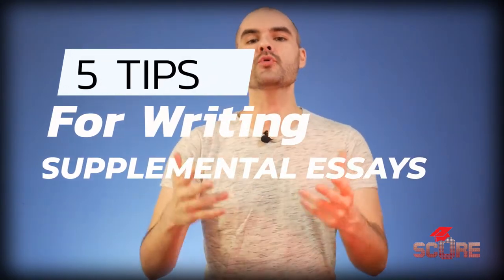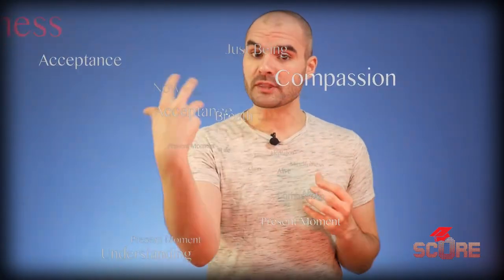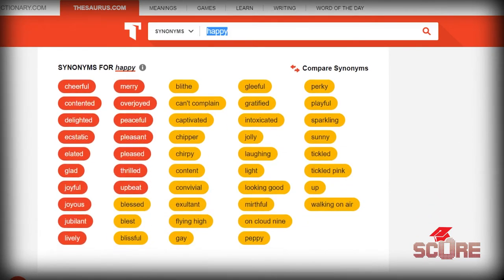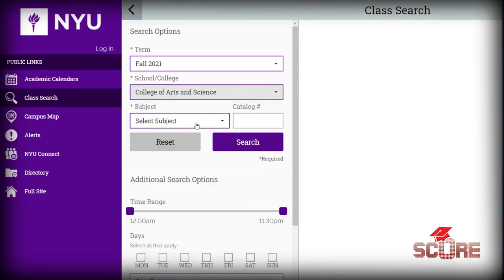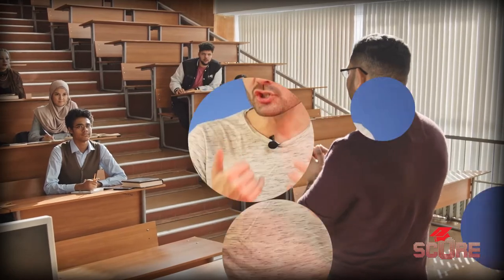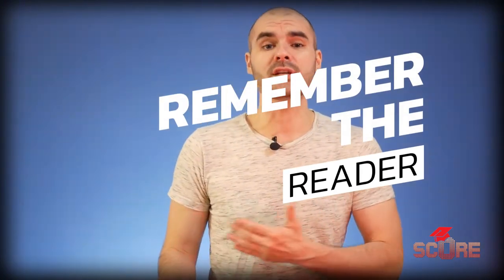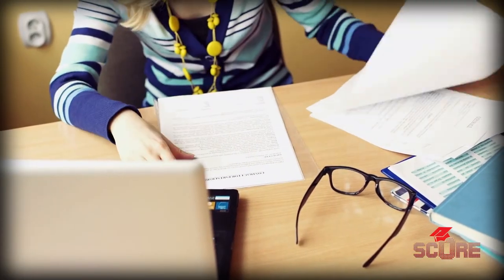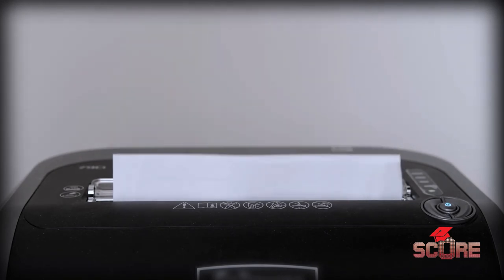5 Tips for Writing Better Supplemental College Admissions Essays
The Common App is about to drop its supplemental essays for college applications! Are you ready to write some killer essays? If you follow these tips and avoid these mistakes, your supplementals will be better than ever.

00:00 Intro
00:30 Tip 1: Diversify Sentences
0:48 Tip 2: Vocabulary
1:44 Tip 3: Do Your Research
3:24 Tip 4: Don't Info Dump
4:42 Tip 5: Remember the Reader